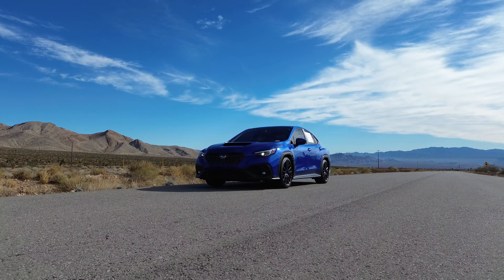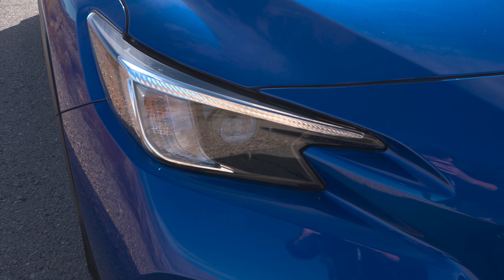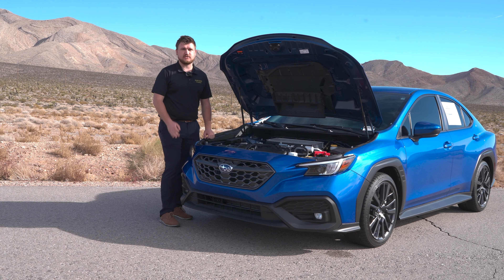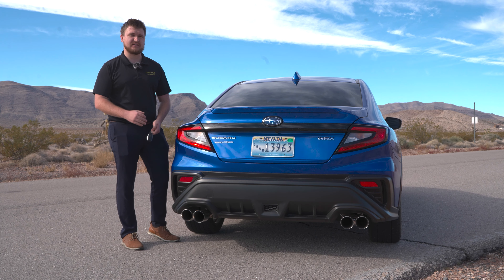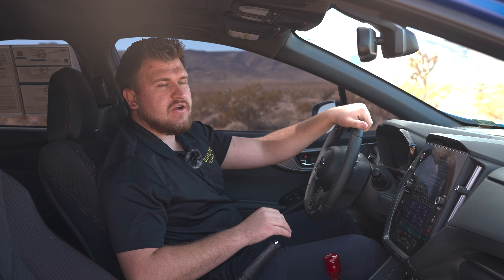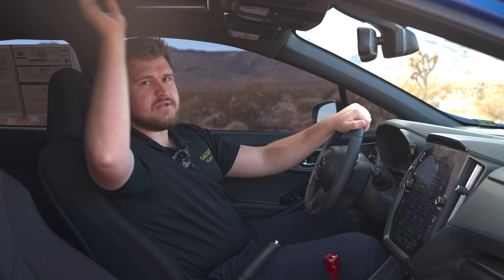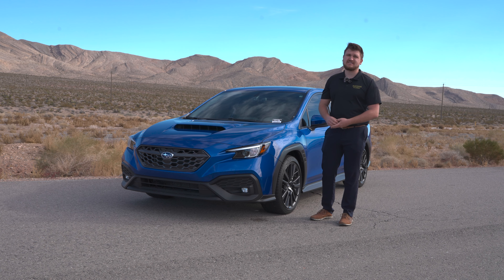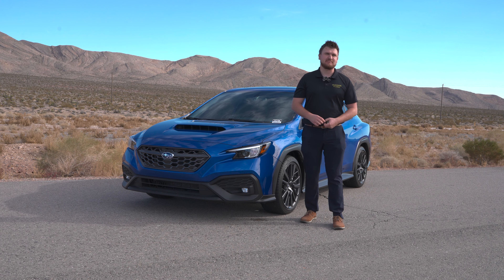Test Driving the 2022 Subaru WRX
Exploring the 2022 Subaru WRX, the latest from Subaru's iconic series. Join Trent from Gaudin X as we dive into this controversial generation's new features, performance, and design. Is the WRX's new engine, aggressive design, and manual transmission enough to make it worth buying? Watch to discover if this Subaru WRX lives up to its legacy, especially in its stunning World Rally Blue.